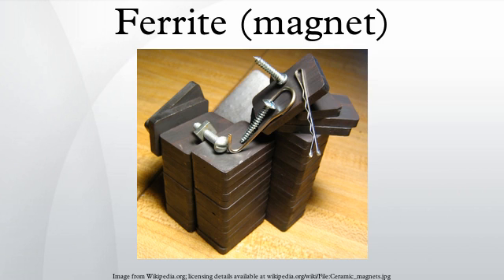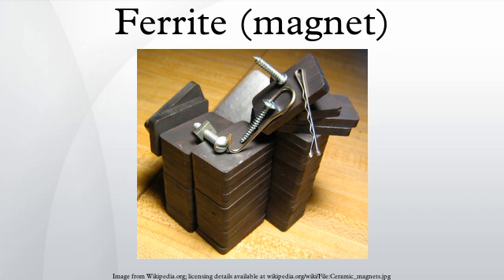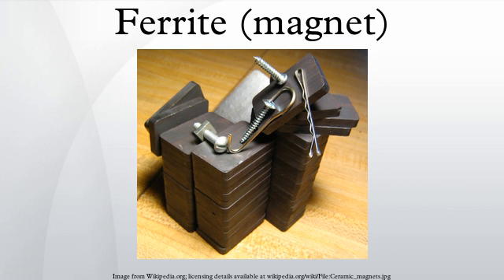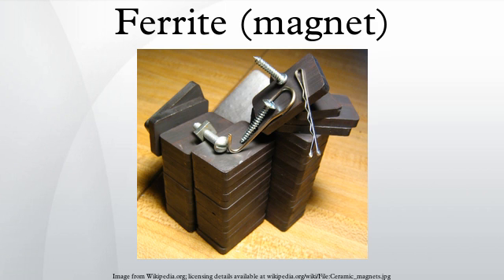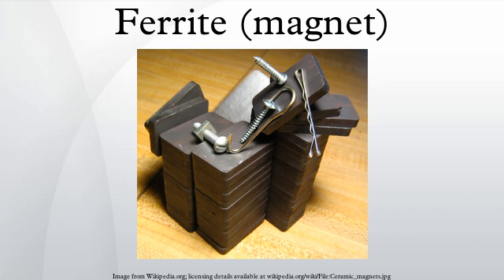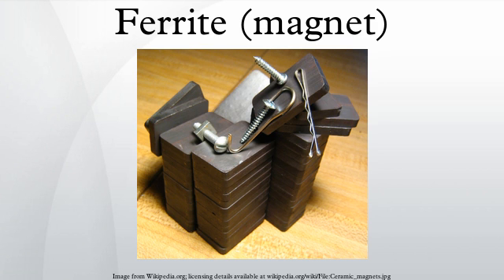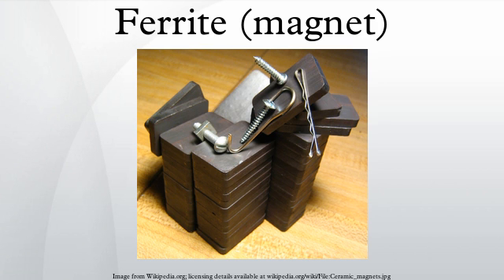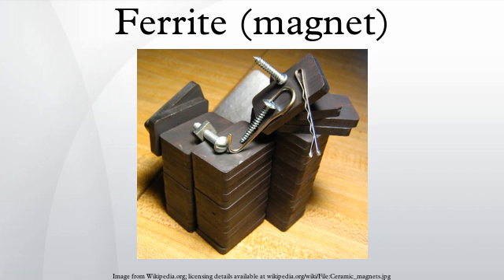Ferrite (magnet)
A ferrite is a type of ceramic compound composed of iron oxide combined chemically with one or more additional metallic elements. They are both electrically nonconductive and ferrimagnetic, meaning they can be magnetized or attracted to a magnet. Ferrites can be divided into two families based on their magnetic coercivity, their resistance to being demagnetized. Hard ferrites have high coercivity; they are difficult to demagnetize. They are used to make magnets, for devices such as refrigerator magnets, loudspeakers and small electric motors. Soft ferrites have low coercivity. They are used in the electronics industry to make ferrite cores for inductors and transformers, and in various microwave components. Yogoro Kato and Takeshi Takei of the Tokyo Institute of Technology invented ferrite in 1930.